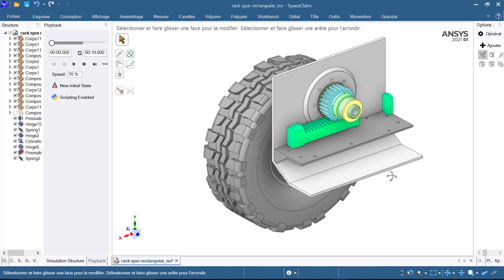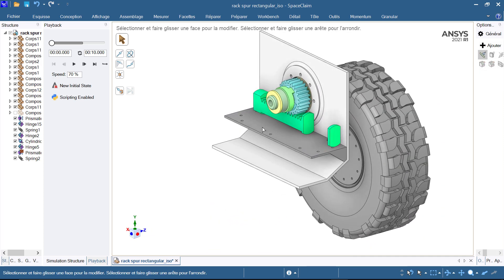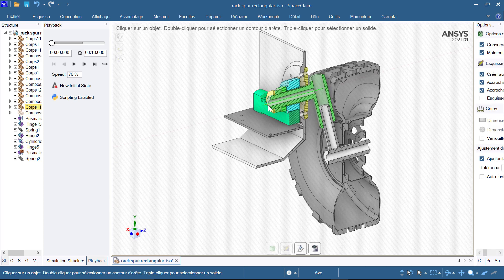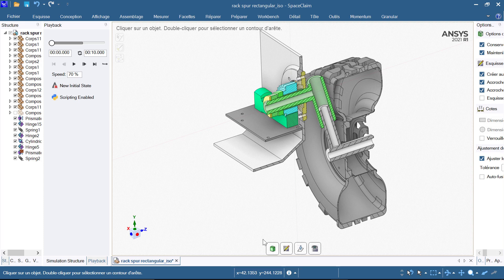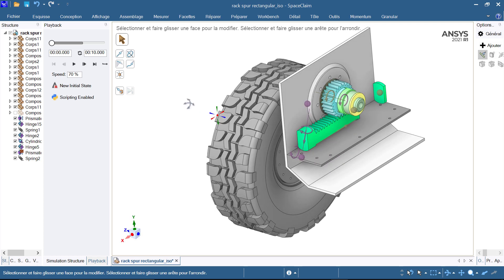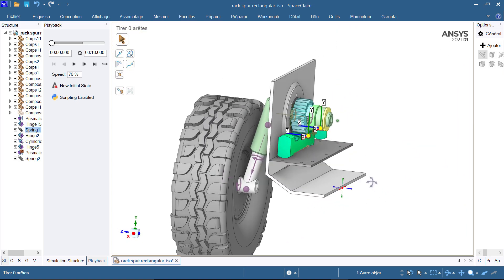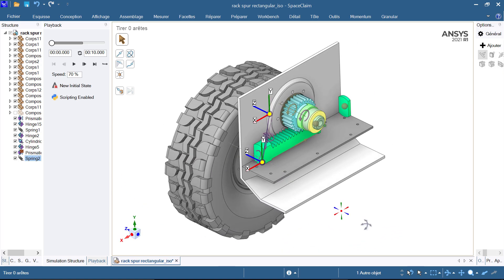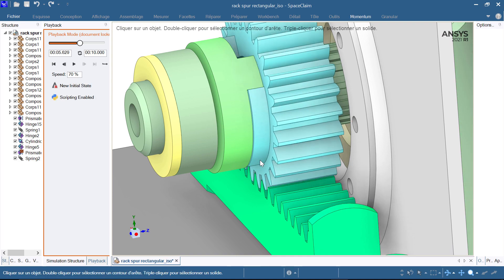independent suspension system for military vehicles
Animation of an independent suspension System for Heavy military vehicles,
made in Spaceclaim, Algoryx,